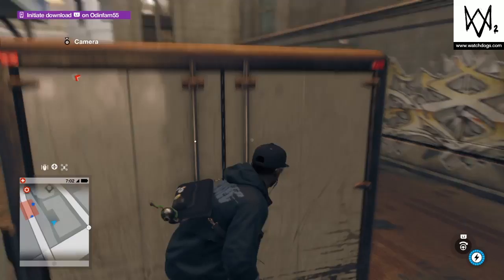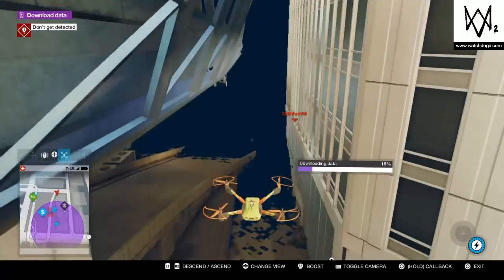Watch Dogs 2 Hacking Invasion Episode 6 !!